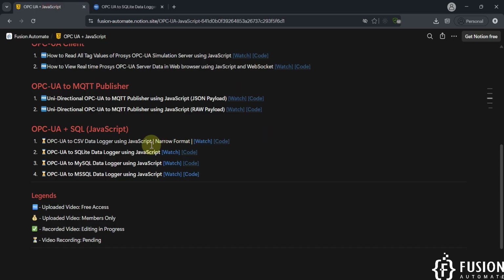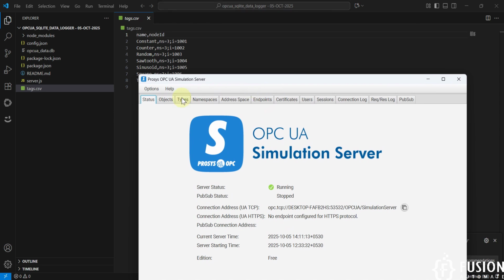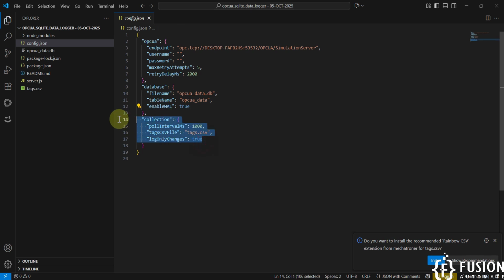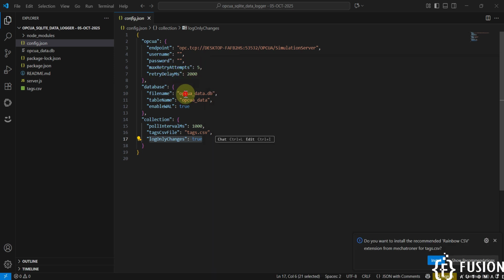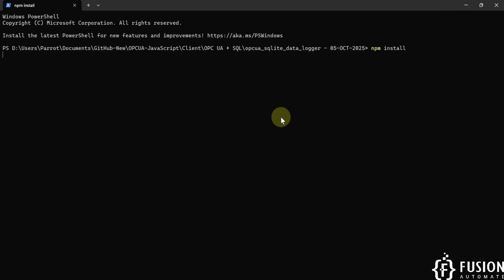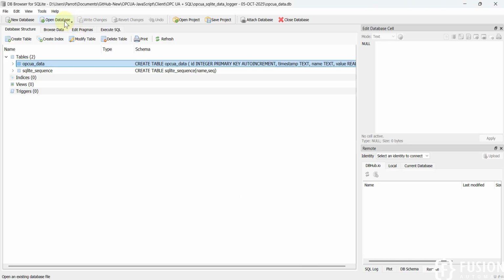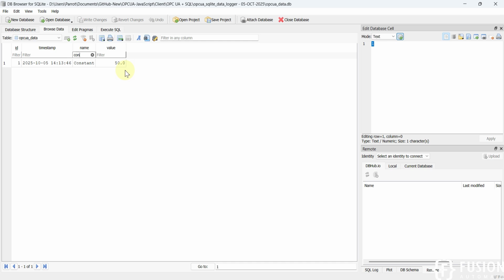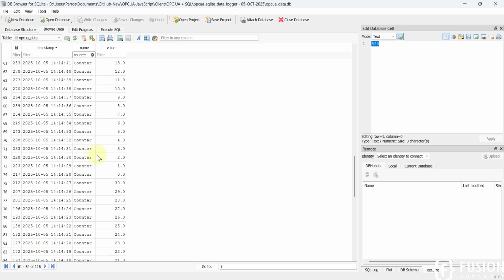OPC-UA to SQLite Data Logger using JavaScript